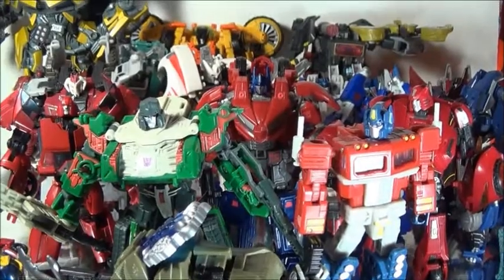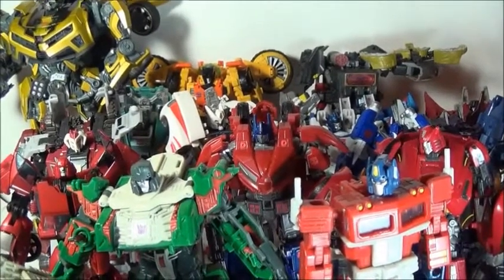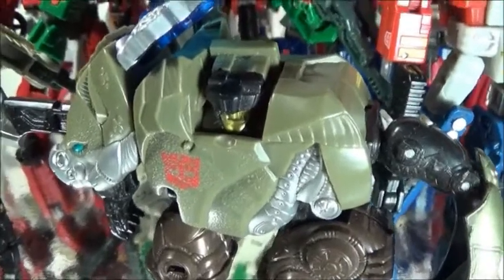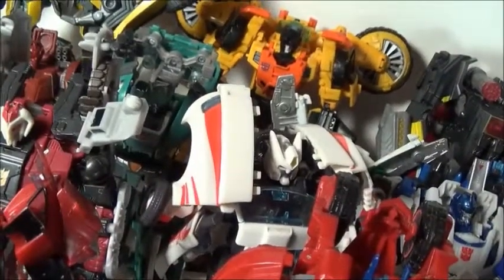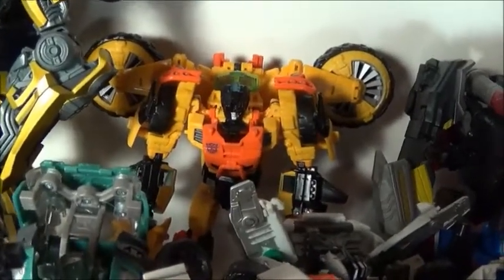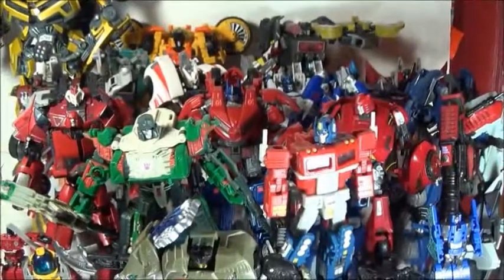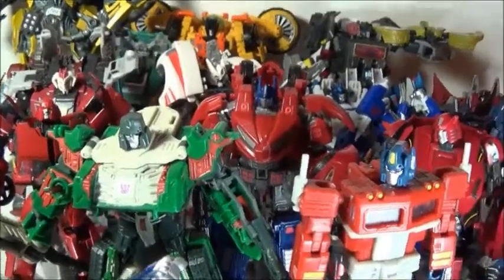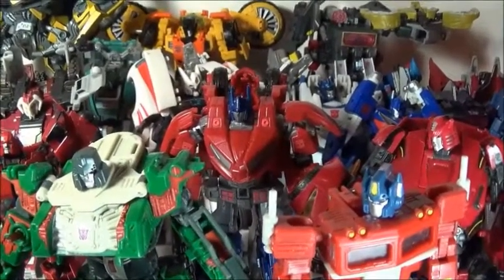Transformers Generations Collection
Includes IDW, War for Cybertron, and Fall of Cybertron figures as well as various extra's and re-releases
Mini-Con
Swashplate
Drivetrain
Legends Class
Rumble and Ravage
Scout Class
Backstop
Deluxe Class
Drift
Warpath
Sergeant Kup
Wheeljack
Thundercracker
Skullgrin
GDO Cliffjumper
WFC Optimus Prime
WFC Megatron
WFC Cliffjumper
WFC Soundwave
FOC Jazz
FOC Shockwave
FOC Starscream
FOC Ultra Magnus
Voyager Class
FOC SoundBlaster and Buzzsaw
IDW Sandstorm
Others
Battle Ops Bumblebee